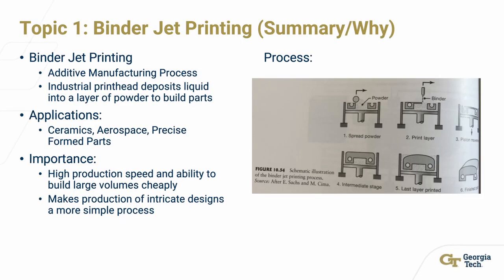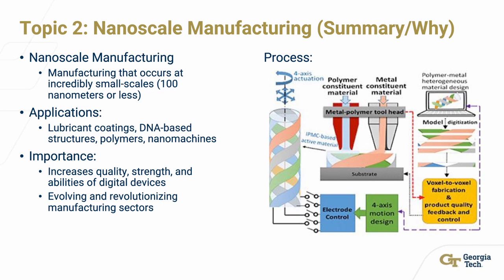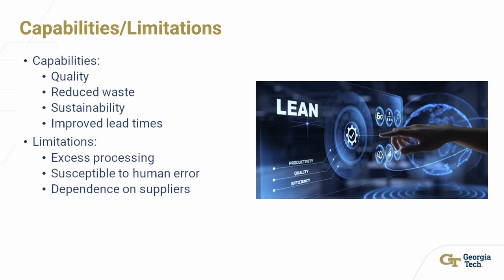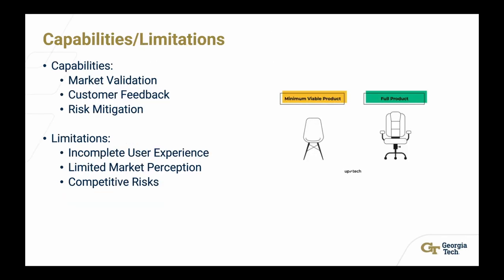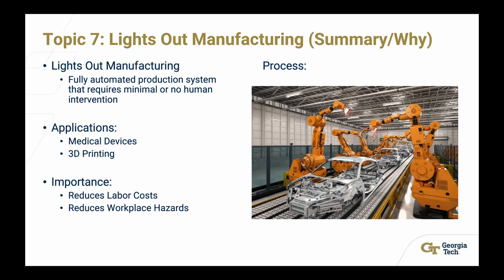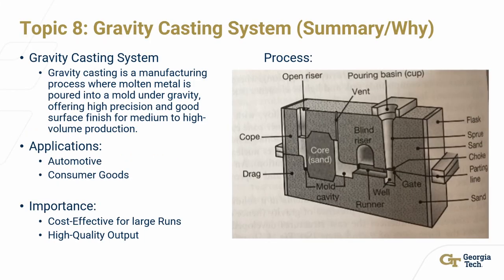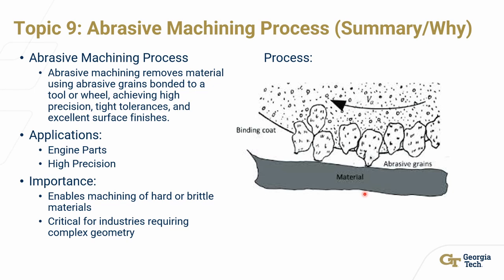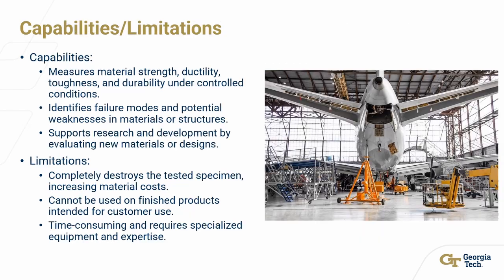Georgia Tech Group 13 Fall 2024 Design and Manufacturing Dr. Hassan Rashidi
Project 4 - ME 3210-A - Dr. Hassan Rashidi

Group 13 - Zac Campbell, Jil Patel, and Rijul Patel